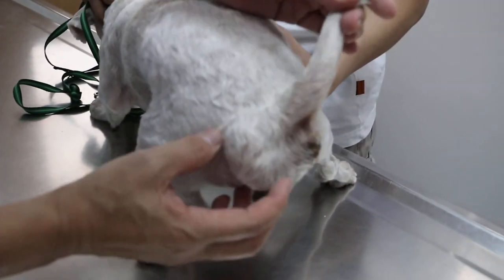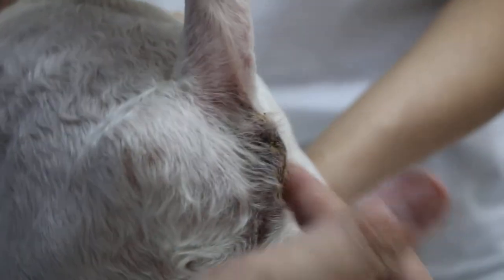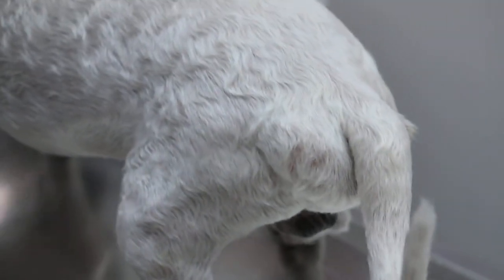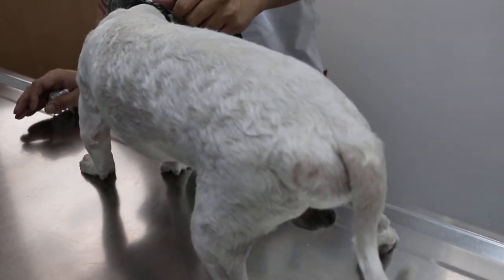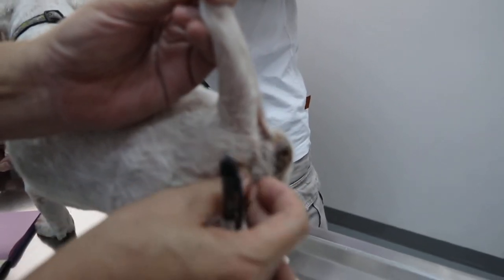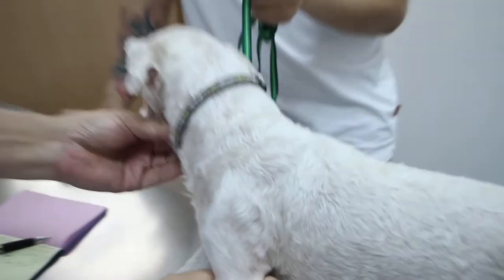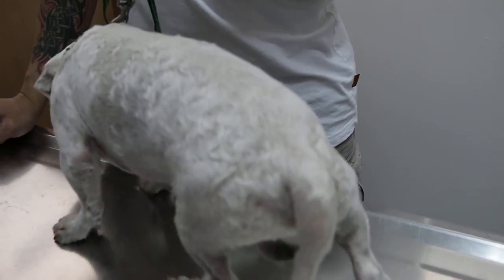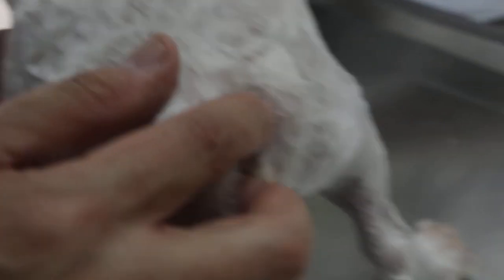Cost of perineal hernia repair 3/3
April 24, 2014. Perineal hernia repair is more common in male dogs. Neutering of the dog is also advised. The dog can pass motion but with difficulty, like constipation, for around 4 months. Fortunately the intestines inside the left hernia are not twisted..

The pet shop operator has done dental scaling. A blood test showed normal findings. .